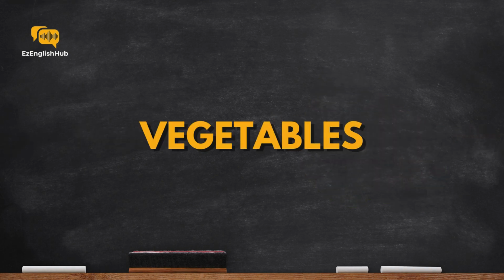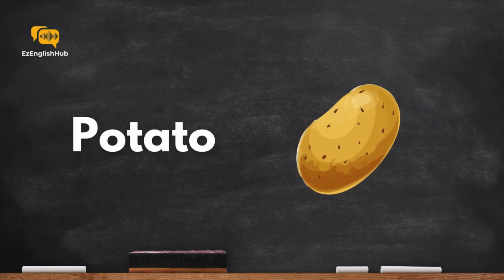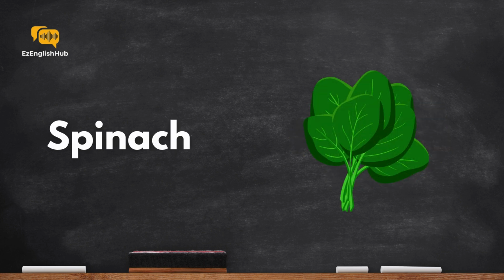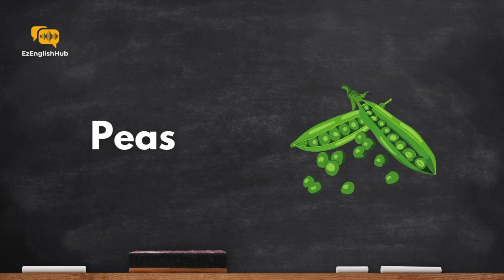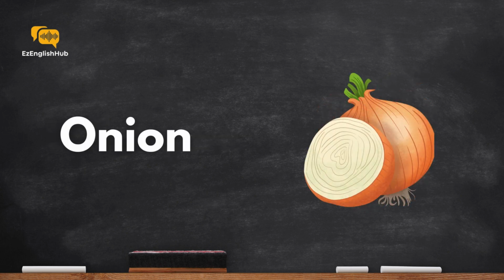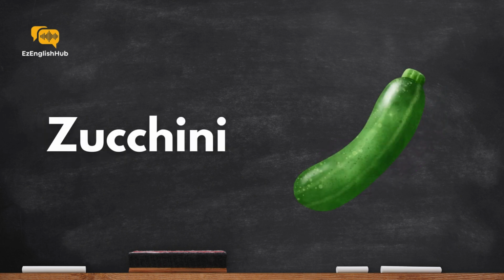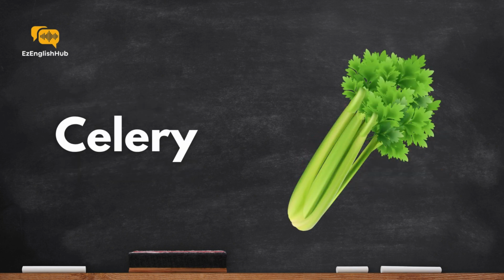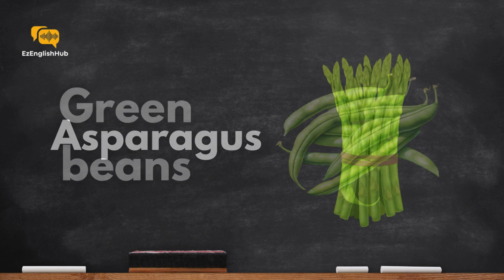Fruits & Vegetables in English | Learn English Vocabulary with Picture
Dive into the colorful world of fruits and vegetables in English! 🍎🥦 Join us on an enriching journey as we explore and learn the names of various fruits and vegetables with vivid pictures. Perfect for ESL learners and language enthusiasts, this video offers an engaging way to expand your English vocabulary. Discover the beauty of nature's bounty while enhancing your language skills. Let's embark on this educational adventure together!
Timecodes:
0:00 - Introduction
0:13 - Name of fruits
1:22 - Name of vegetables
2:35 - Lesson Summary